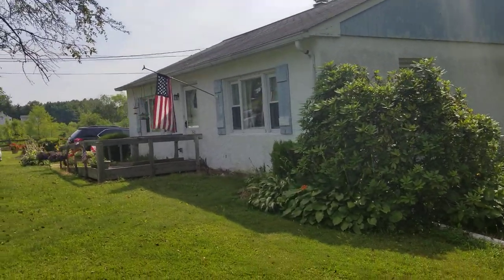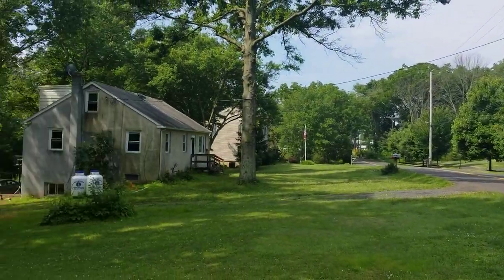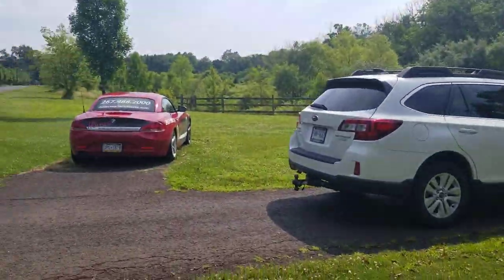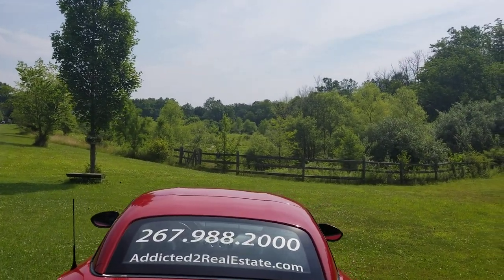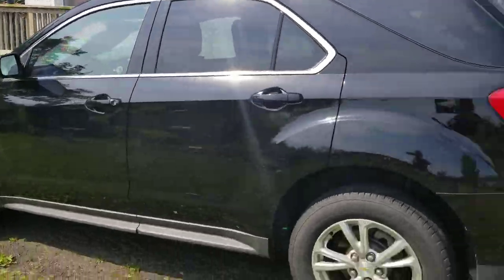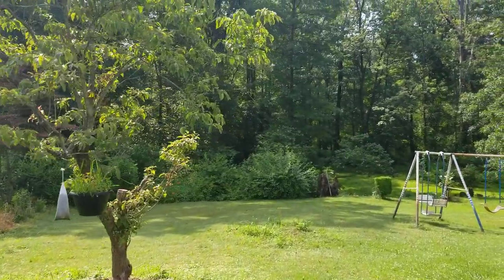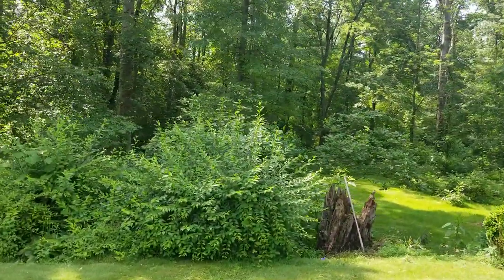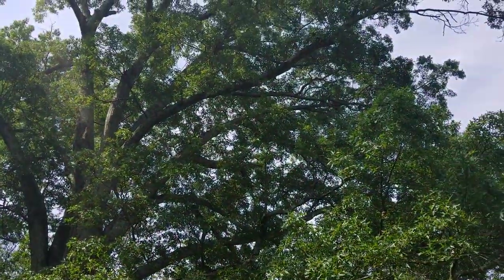#1 Doylestown's Saw Mill Road home requires partial tear down with some new construction needed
Its all about the area with this home. 600k to 750k homes all around this property. I am asking 200k for this home as is. Sits on a 1/2 Acre lot with un-build able lots behind and next to this home. This is a good thing as privacy here will remain forever. Construction costs will vary depending on your plans.